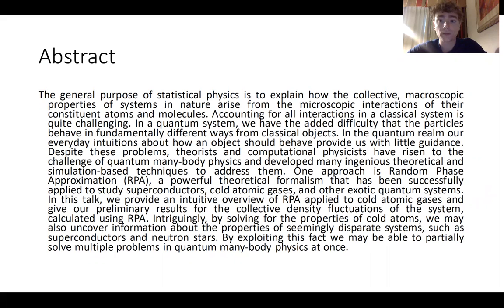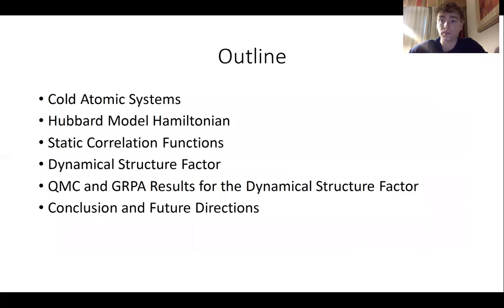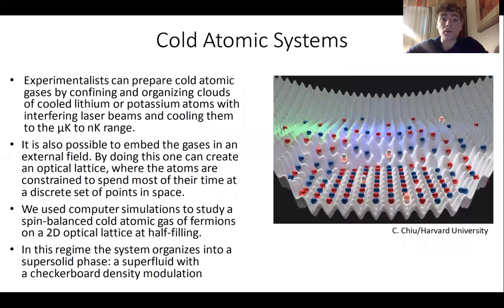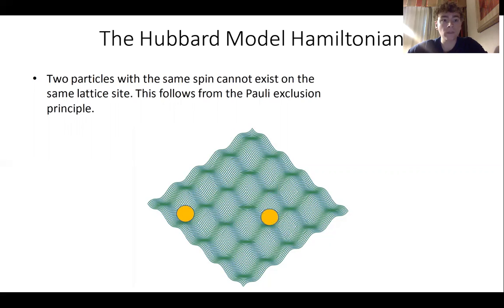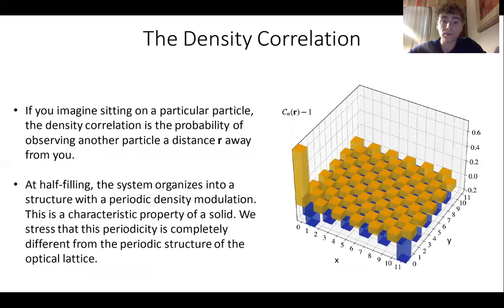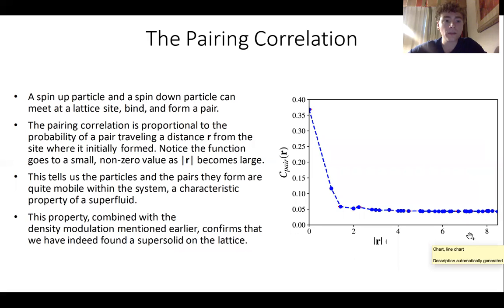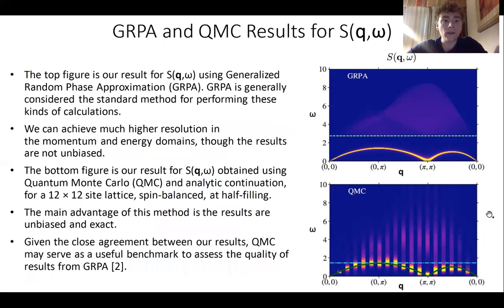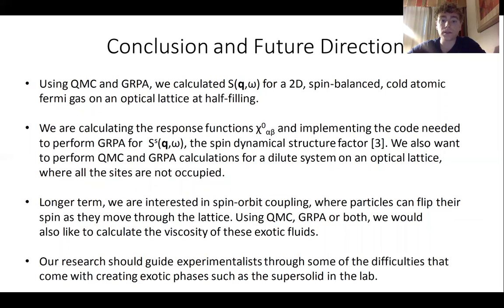Patrick Kelly, RPA for Cold Atoms